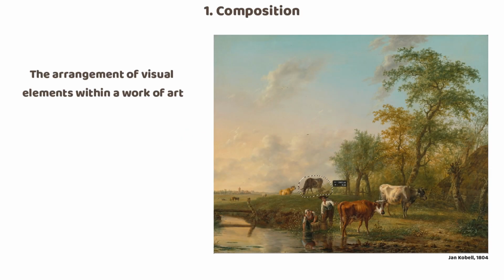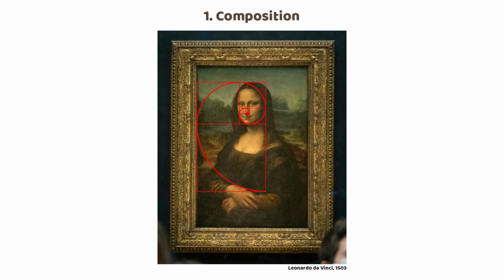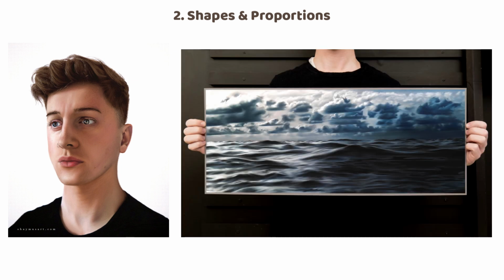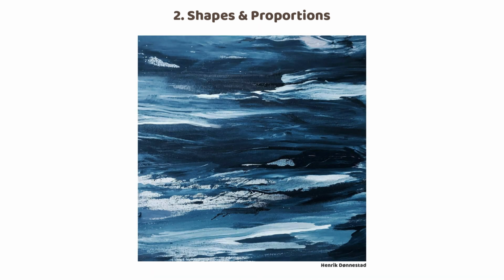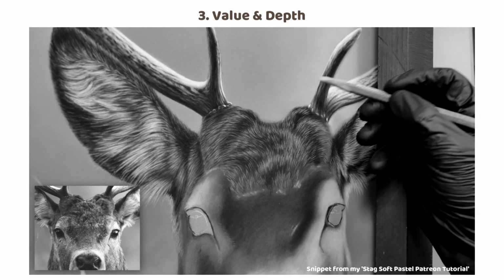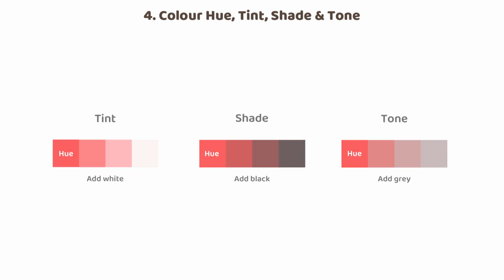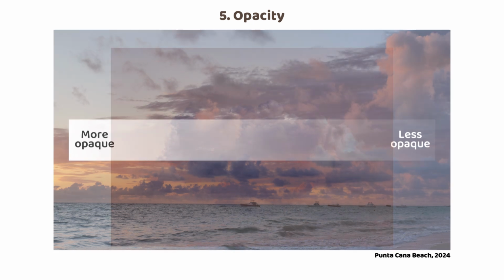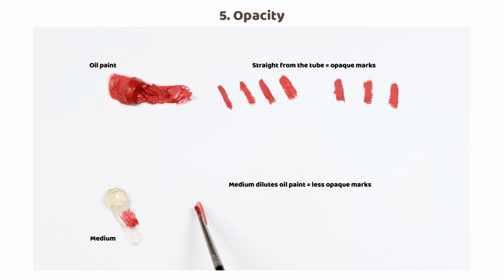Art Fundamentals for Beginners: Composition, Value, Depth, Color, Opacity & Texture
Beginner Artist Guide to Understanding the Essential & Fundametal Art Terms of Composition, Shapes & Proportions, Values, Depth, Color (Hue, Tint, Shade, Tone), Opacity & Texture.

Welcome to my beginners tutorial on mastering the basic fundamentals of art! My illustration degree didn’t serve me too well in the artistic career that I have chosen, but it did teach me about the fundamentals of art which I think are vital and beyond helpful for any artist to know. This detailed tutorial is your one-stop resource for understanding essential art concepts such as composition, shapes, proportions, values, depth, texture and the intricacies of color theory including hue, tint, shade, and opacity. Whether you’re a beginner looking to dive into the world of art or an intermediate artist seeking to refine your skills, this video will provide you with the tools you need to enhance your artistic expression.

In this tutorial, we'll explore how composition can dictate the flow and impact of your artwork. Learn to manipulate shapes and proportions to create balanced and appealing visuals. We’ll also dive deep into values to understand light and shadow dynamics, enhancing the depth and realism of your pieces. Color theory isn’t just about picking the right hues; we'll cover how to effectively use tints, shades, and opacity to bring your vision to life, alongside practical tips on achieving the perfect texture for your artwork.

● My FAQ & favourite soft pastel & pastel pencil materials and tools list

Timestamps:
0:00 Composition
03:57 Shapes & Proportions
06:54 Value & Depth
09:04 Color Hue, Tint, Shade & Tone
11:54 Opacity
14:08 Texture

● My camera

Thank you for helping me in supporting this channel if you decide to purchase anything via these links, I greatly appreciate it! I find Jacksons art to have the cheapest prices and best quality, I always highly recommend them to fellow artists.